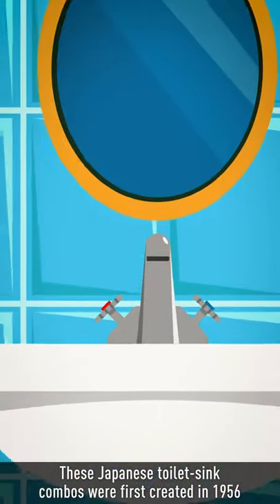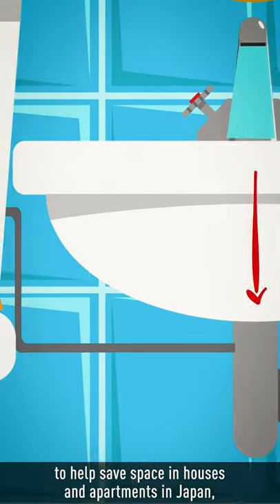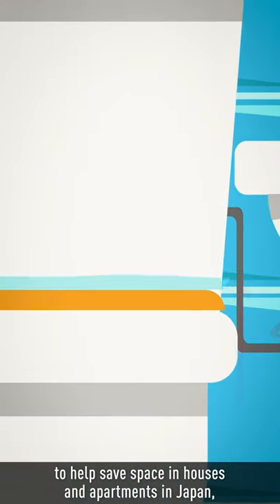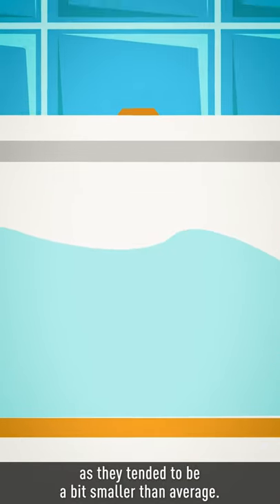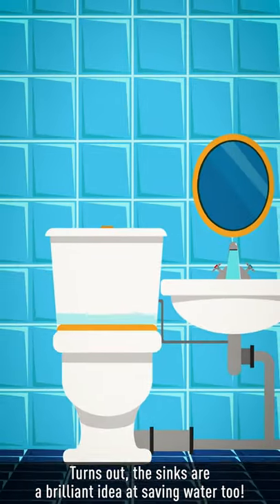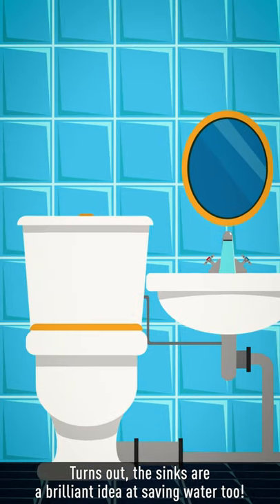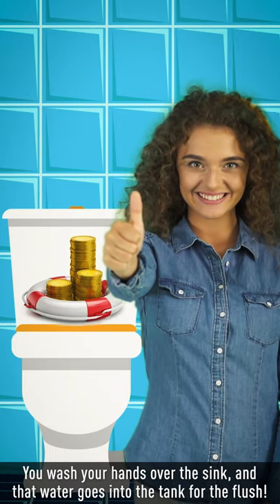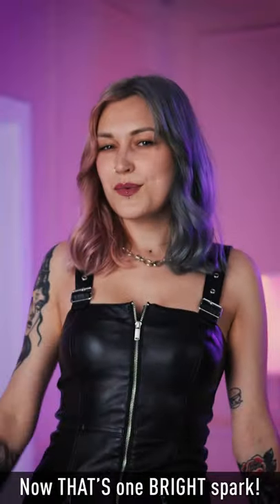Look! Japanese Sink + Toilet Combo 😱 | Japan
Many toilets in Japan have a sink attached to the toilet tank that releases clean water to wash hands. This water then goes into the toilet bowl. An efficient and innovative way to save water. Rather than people having to flush the toilet and wash their hands at a separate sink, this option lets you wash your hands with fresh water before it enters the toilet bowl